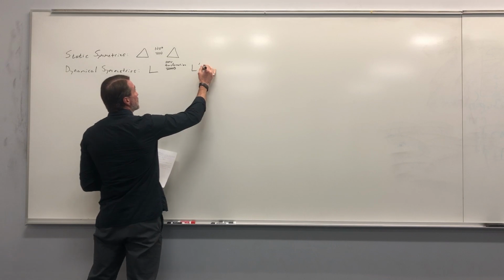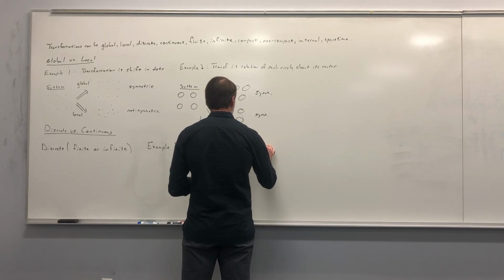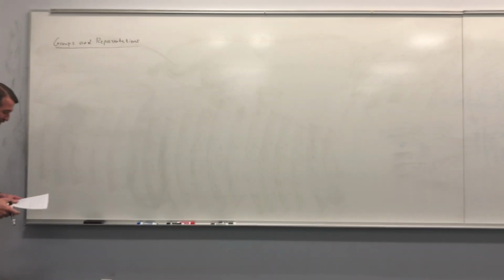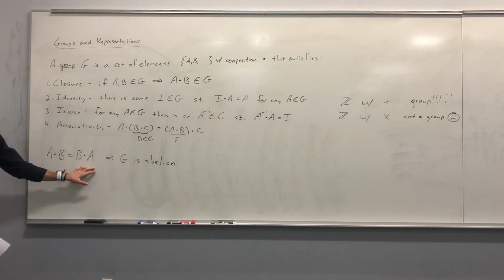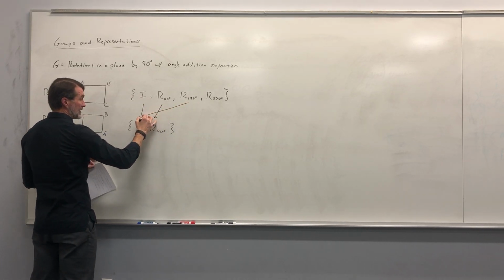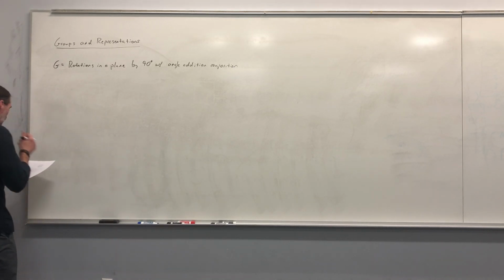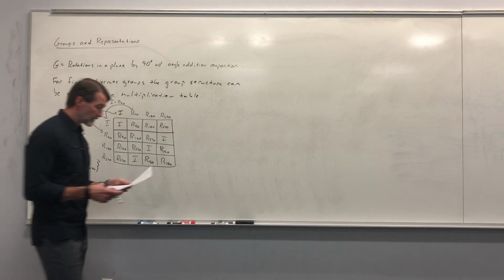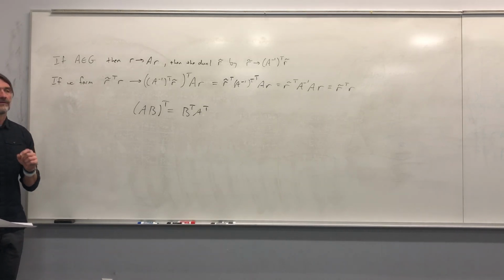Particle Physics Lecture 2: Groups and Representations